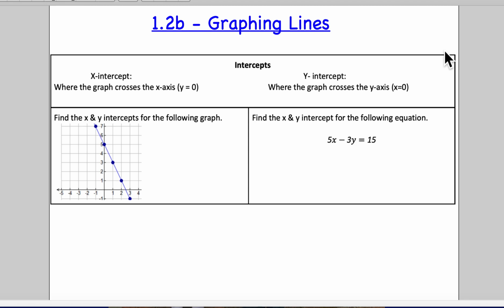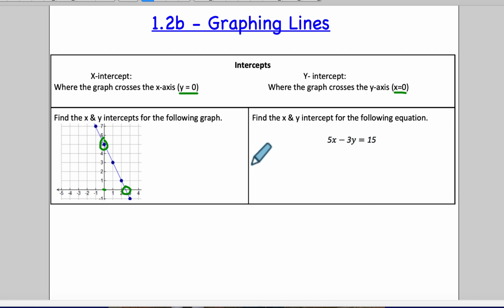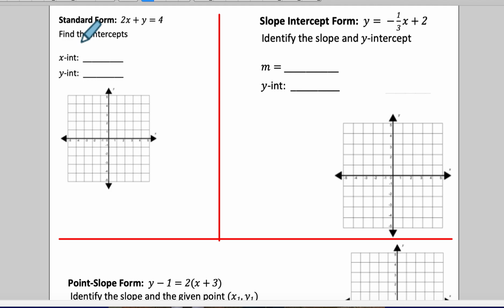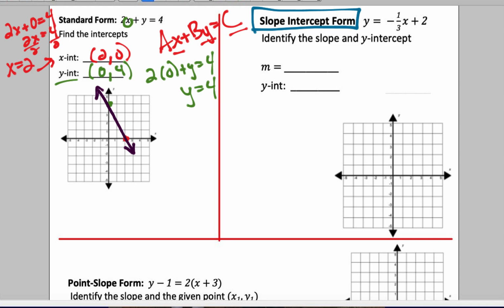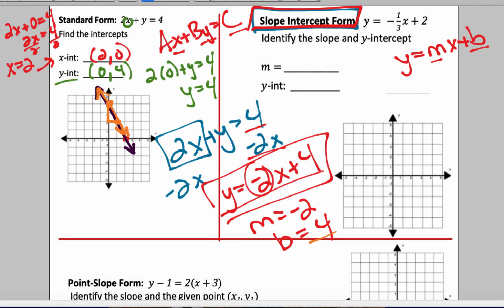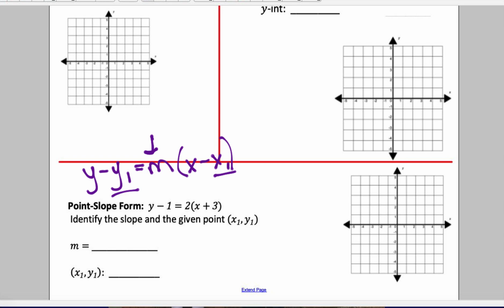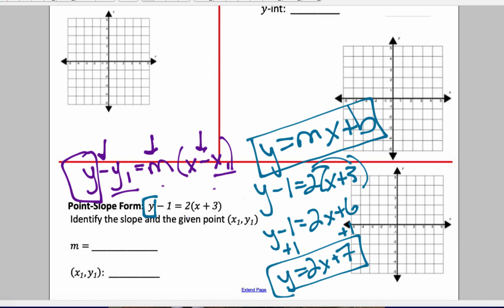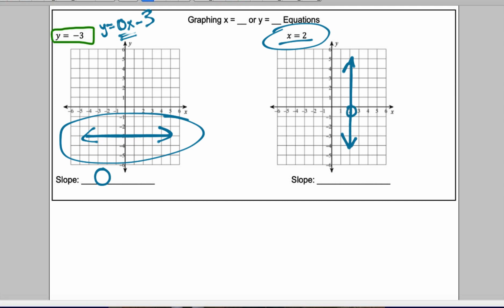1 2b - Equations of Lines Video